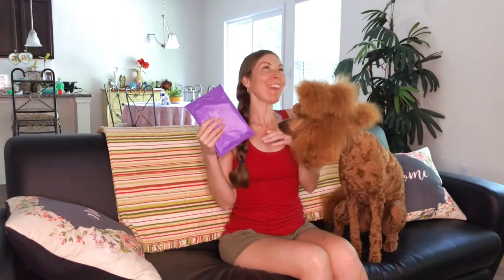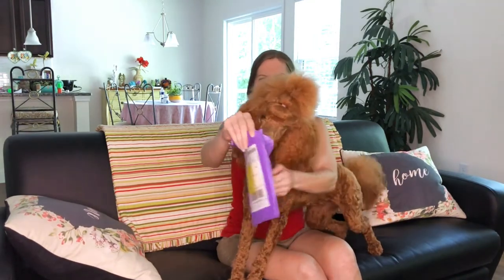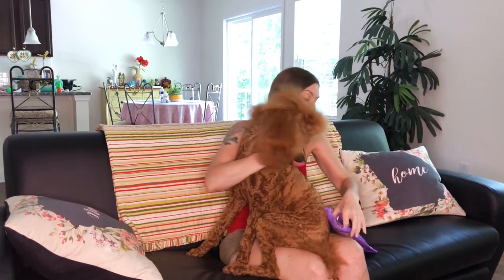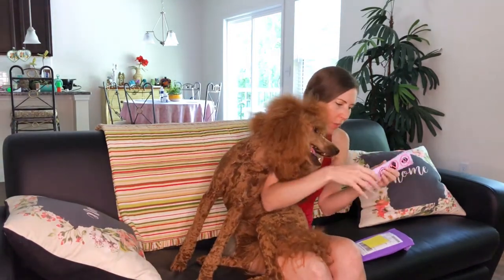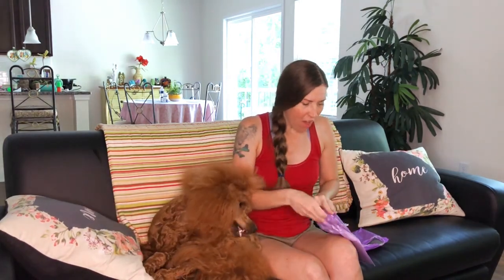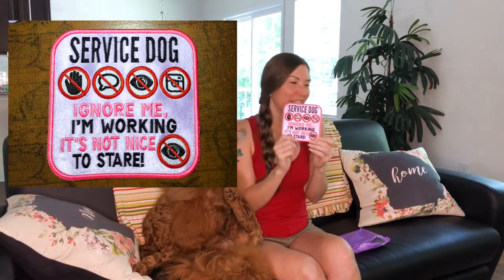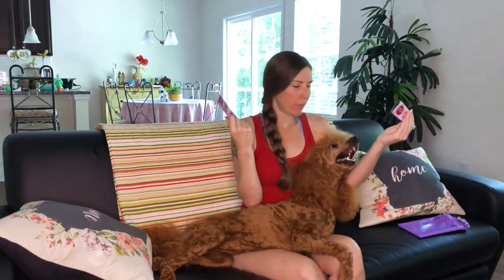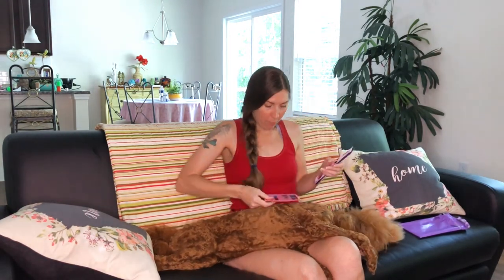Patience and Love | Service Dog patches unboxing by Jen & Pharaby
Unboxing our first order of Service Dog patches from PatienceandLove.com

You can follow me at: Instagram.com/Knit_in_the_Zone